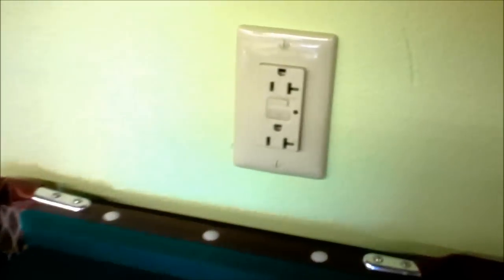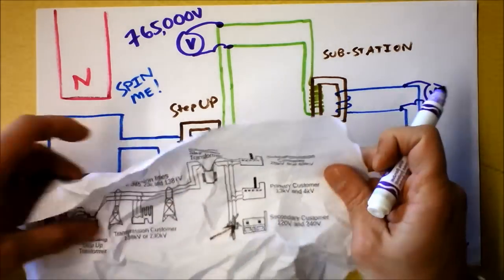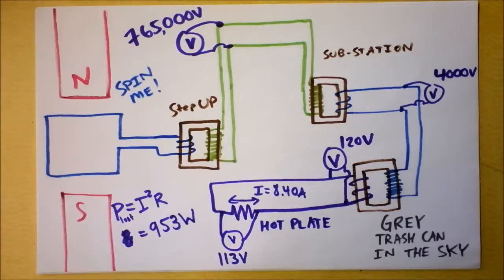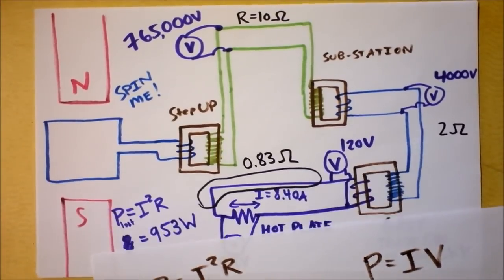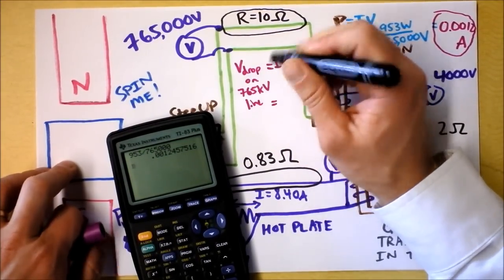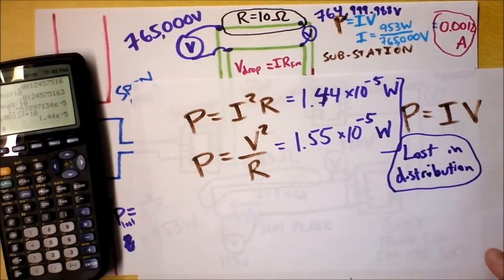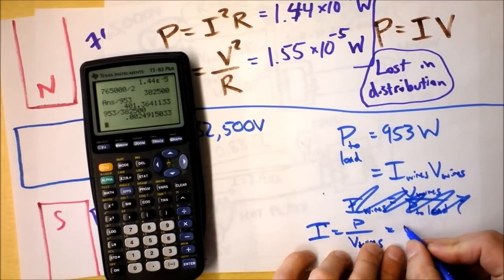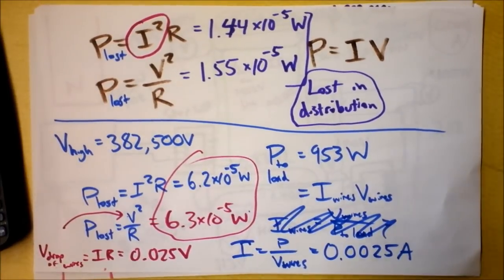How High Voltage Transmission Lines Save Tons of Money | Power Distribution Part 2 | Doc Physics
I have found this topic to be HUGELY confusing to students.  After watching this video, I want you to do a calculation - assume that the state of New York uses 2 x 10^9 kWh of electricity in a year and that 10% of that is wasted in distribution.  Further assuming that they pay $0.15 per kWh, how much money would they save by doubling all their distribution voltages?  Go.  Answer in the comments.

Note that it's not that easy - ultimately, corona discharge and general danger prevent increasing distribution voltages.